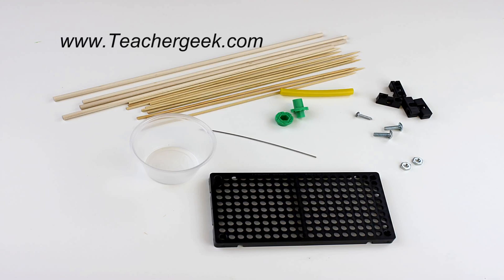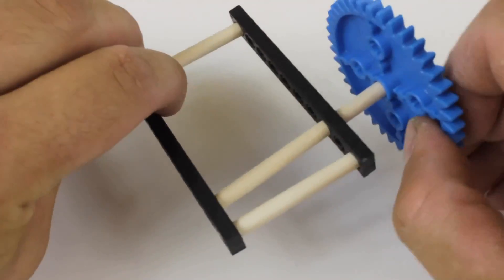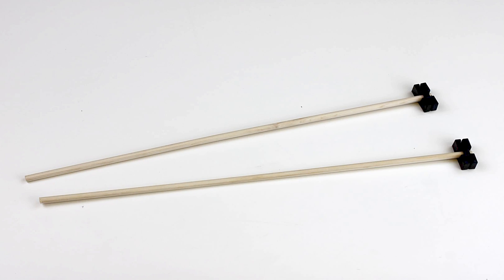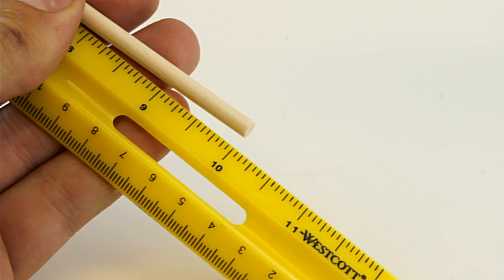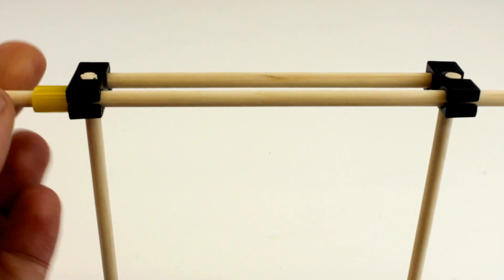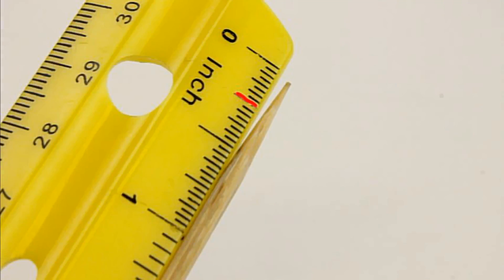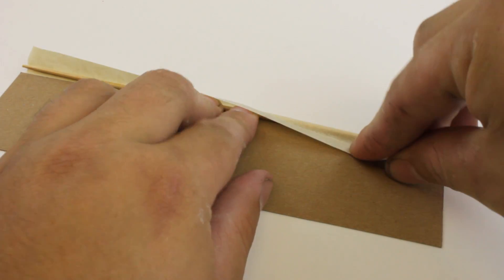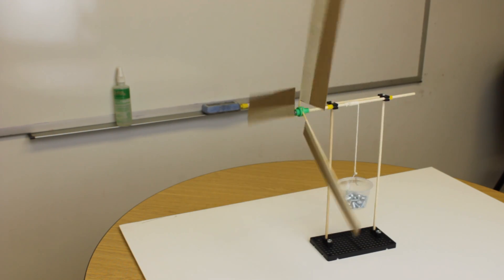TeacherGeek Wind Lift Build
The TeacherGeek Wind Lift Activity allows you to build a wind powered lift. You will start by creating the stand from a hole plate, dowels, perpendicular blocks and hardware. Then, the lift mechanism, hub and blades are added. Easy to follow pictorial steps are found in a free downloadable document. Encouraging tips are offered for experimentation with blade designs that lead to a variety of outcomes.